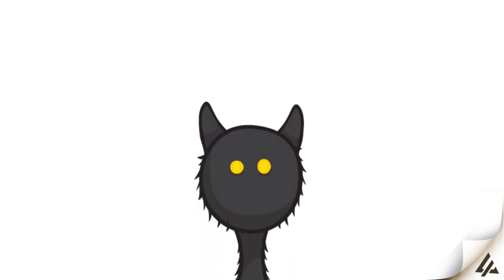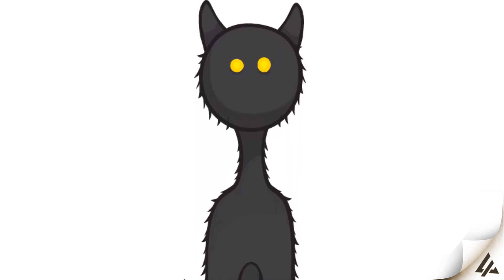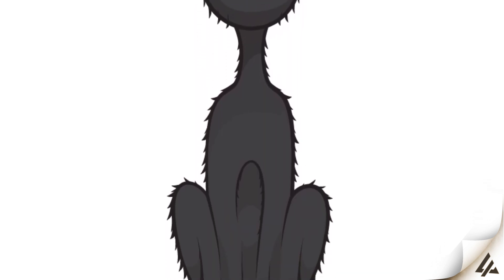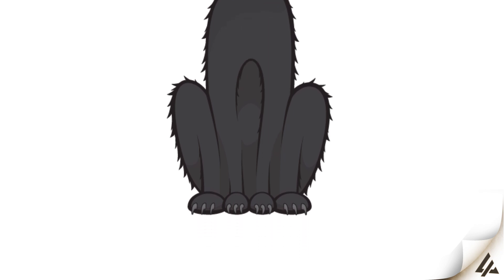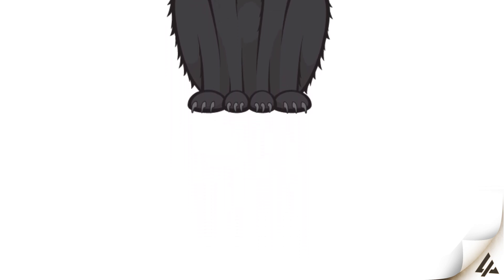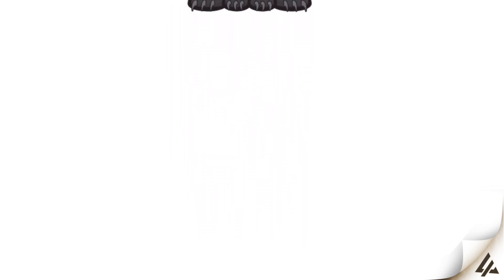b-z series : "c" for cat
The second video in this series, leave suggestions for the letter "d" and "e" in the comments  and tell me what you think !